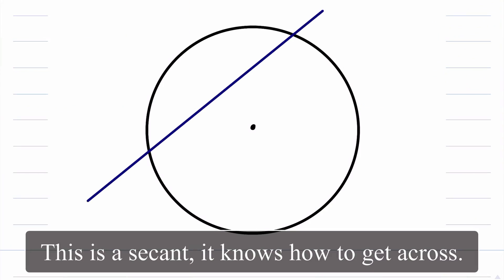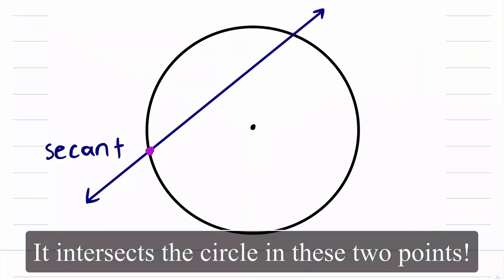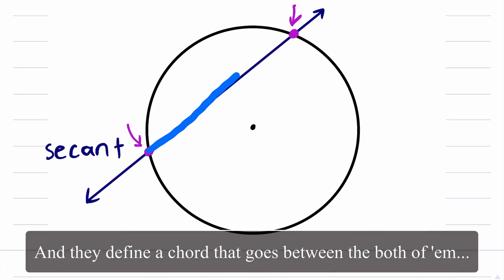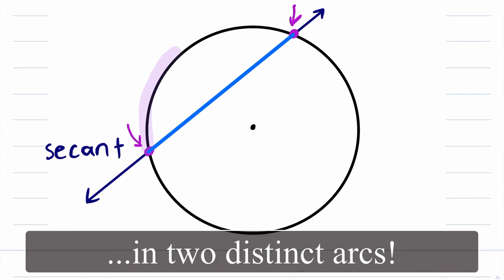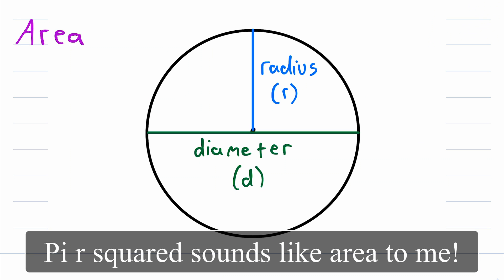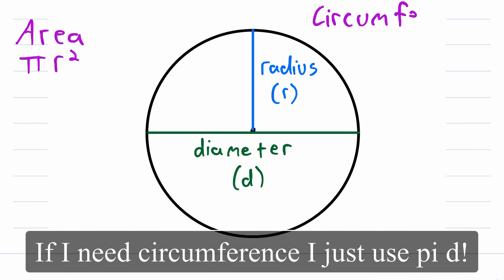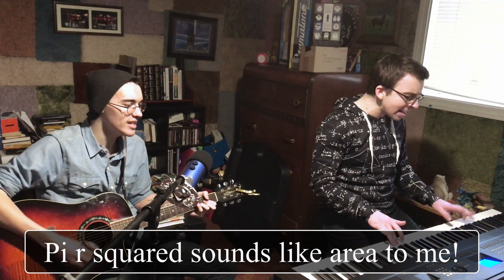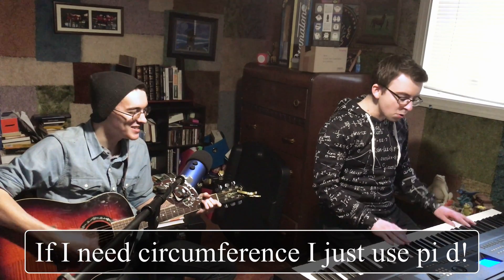THE CIRCLE SONG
Are you looking for a hot jam about circles? If you like math songs, you're in luck! This here is a cover of the greatest math song ever made, a simple song about circles called "The Circle Song", originally by Dave Mitchell, and posted on the channel "arithmecode". In today's video, we cover the song but take it a step further with two original verses and many other alterations to make it distinct from the original, which will never be matched!

This is a circle, it knows how to get around, so goes the incredible opening line!

Pi r squared sounds like area to me, if I need circumference I just use pi d, goes the ear worm of a chorus! But we have added an alternate chorus, describing the area of a circle as an integral! Hope it tickles your fancy.

Download our version here (click the link, then "More", then "Download file")